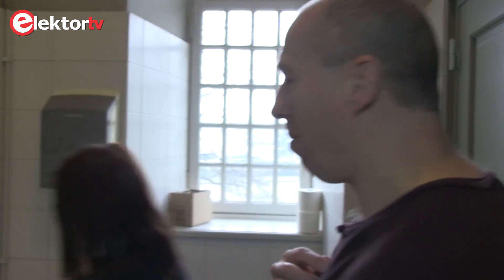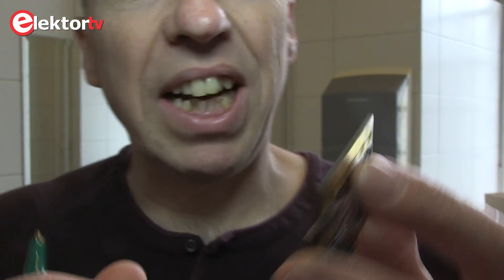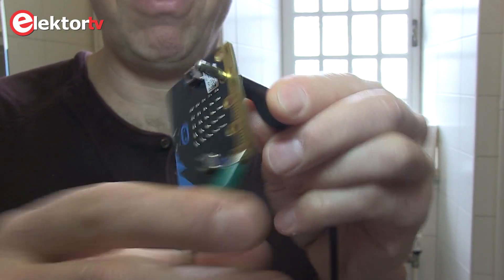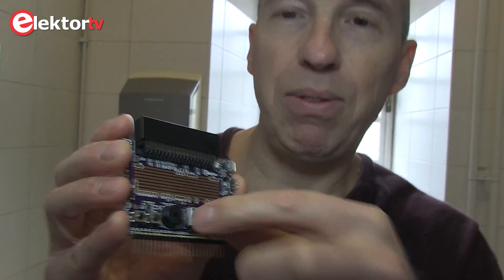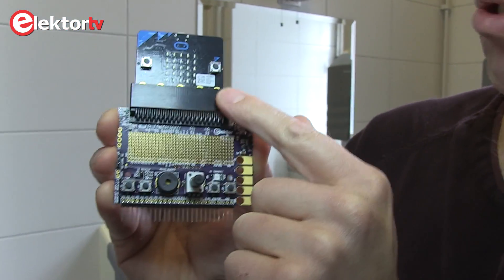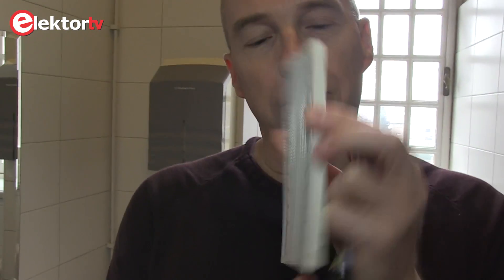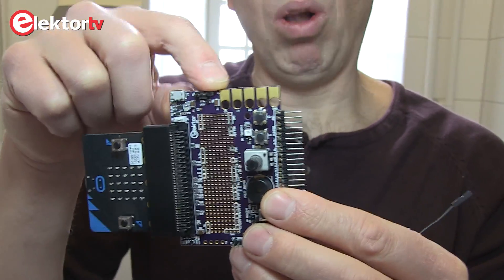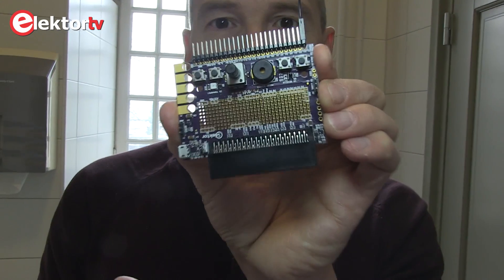Micro:bit dock from Elektor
This dock adds push buttons, buzzer, servo control, analog input voltage from a potentiometer, IR transceiver, I2C LCD interface, SD card interface plus prototyping area to your BBC Micro:bit and provides easy access to its I/O's.